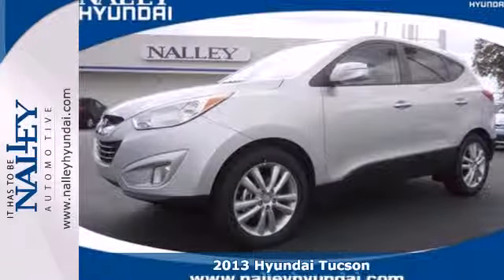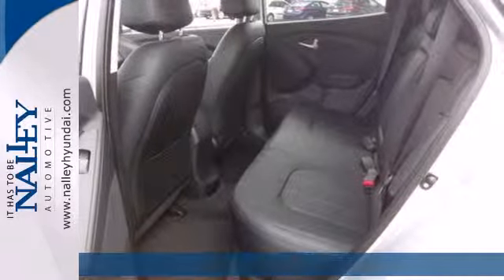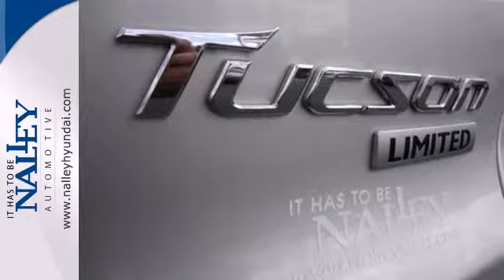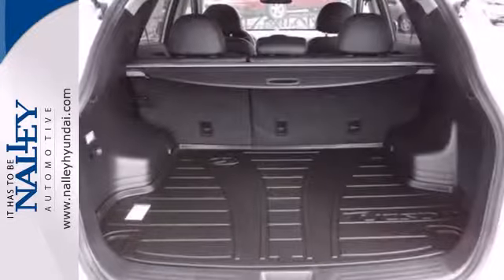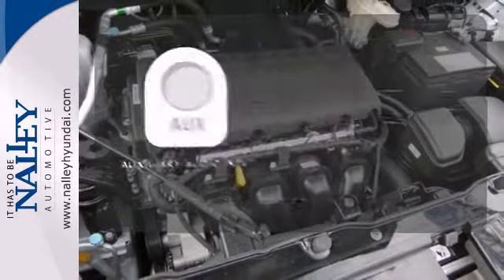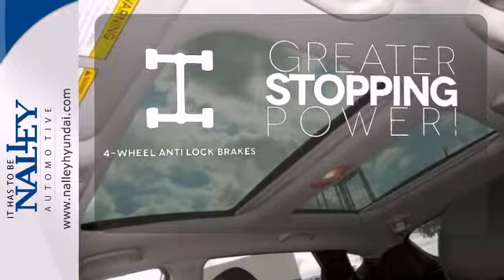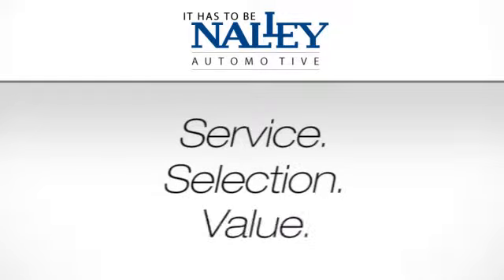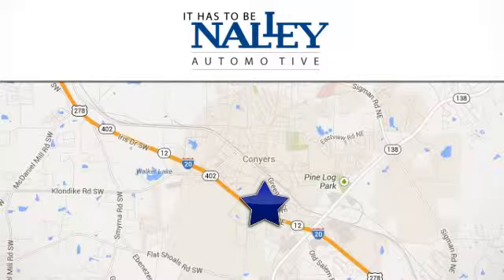2013 Hyundai Tucson Conyers GA Covington, GA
Year: 2013
Make: Hyundai
Model: Tucson
Trim: 6 Speed Shiftable Automatic
Engine: 4 Cylinder
Transmission: 6 Speed Shiftable Automatic
Color: Diamond Silver
Interior: Black
Stock #: DU771906

Address:
945 Iris Dr SE